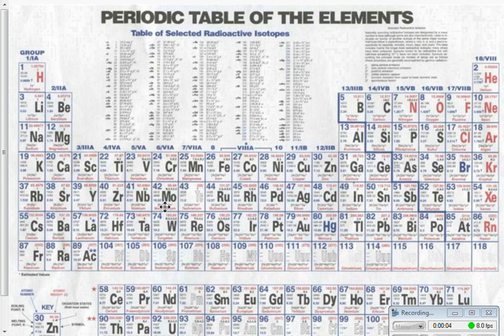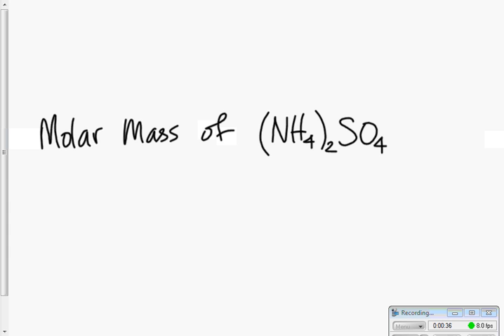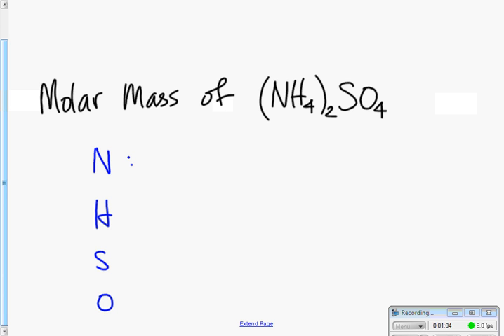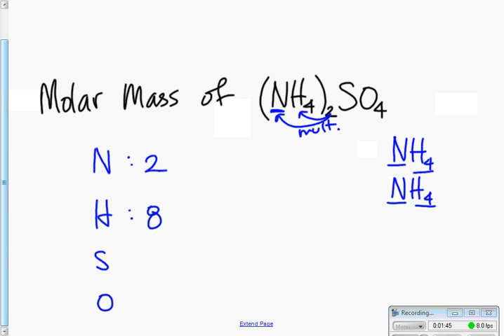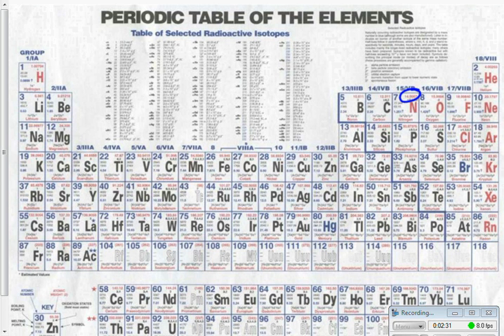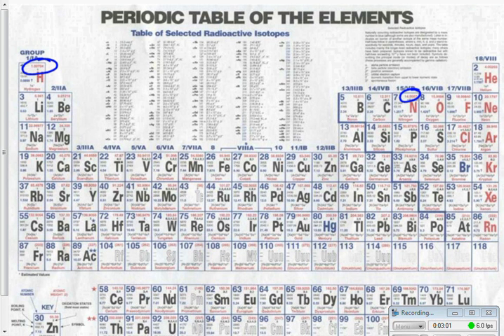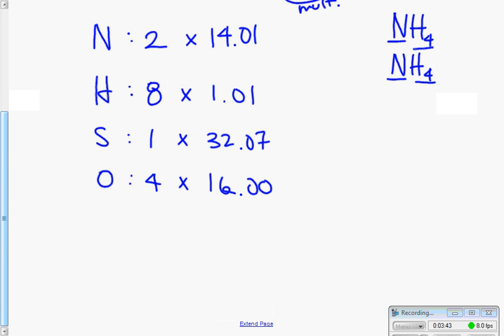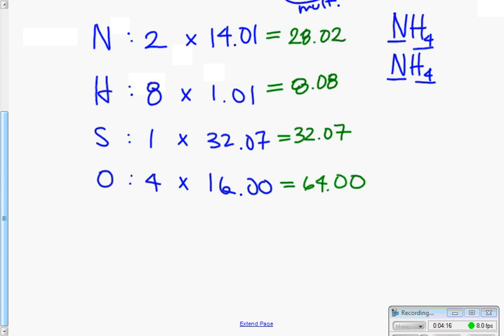Molar Mass Example